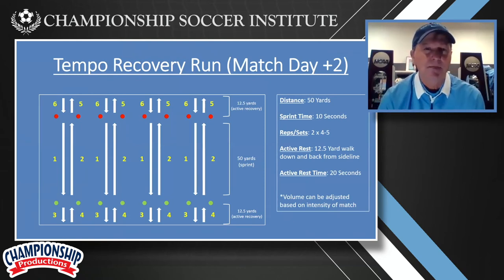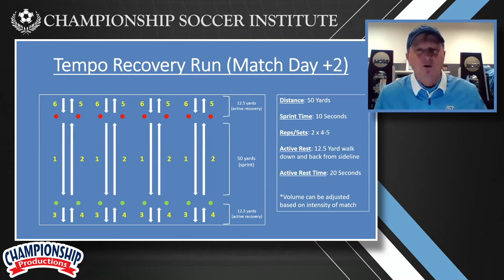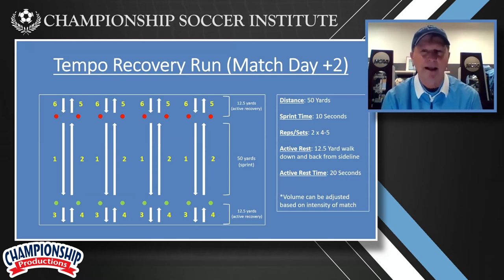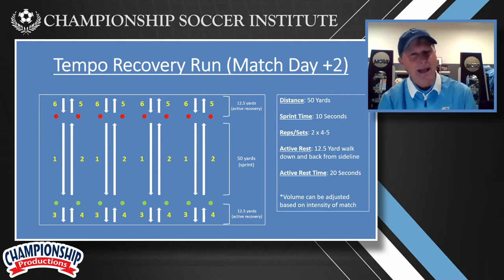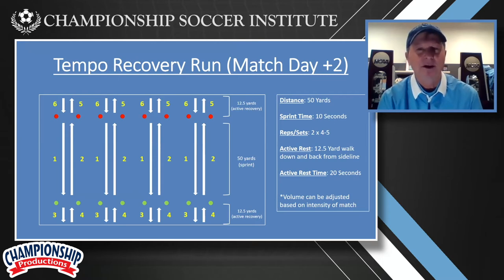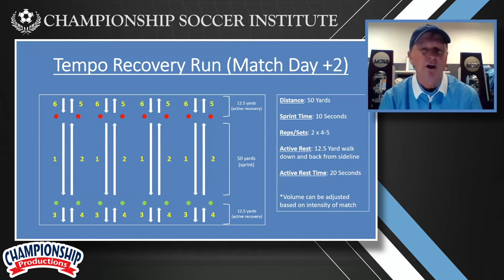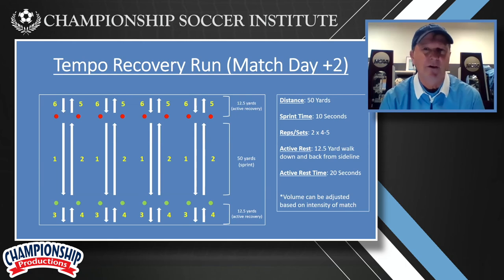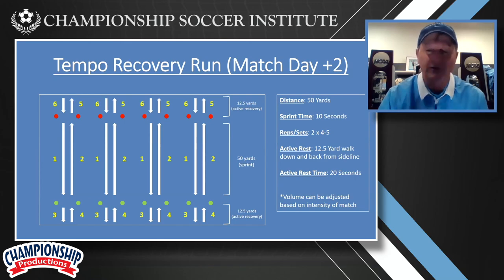Tempo Recovery Run in Anson Dorrance's Soccer Fitness Program!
with Anson Dorrance,
University of North Carolina Head Women's Soccer Coach;
22 National Collegiate Championships, 20 ACC Tournament Championships;
7x National Soccer Coach of the Year;
most wins in college soccer history, distinguished member of the National Soccer Hall of Fame (2008);
U.S. Women's National Team Head Coach (1986-94);
head coach of the 1991 World Cup Team that won the gold medal

Learn how Anson Dorrance built his women's soccer program into one of the fittest in the nation!

Discover the physical expectations and standards that players are held to at UNC!

Practice periodization and learn the progressions needed to make players even fitter as the season goes on!

Get the fitness exercises Coach Dorrance uses at UNC and how they fit into his competitive cauldron!